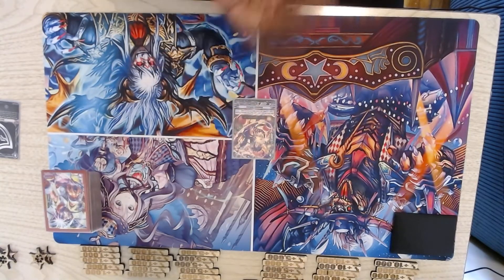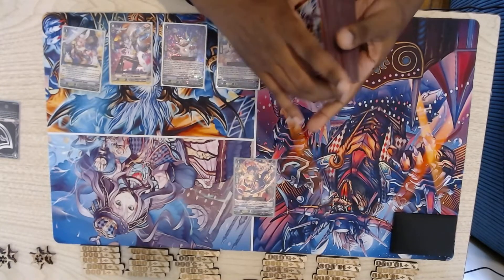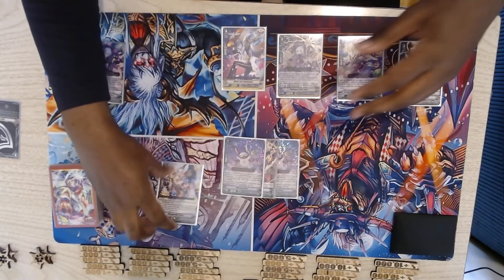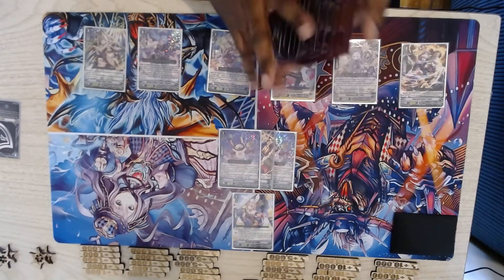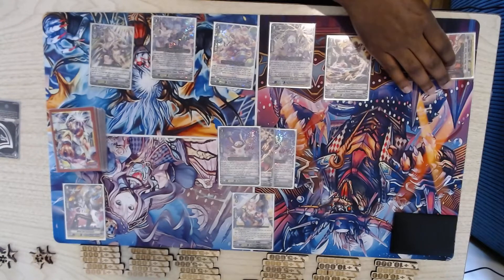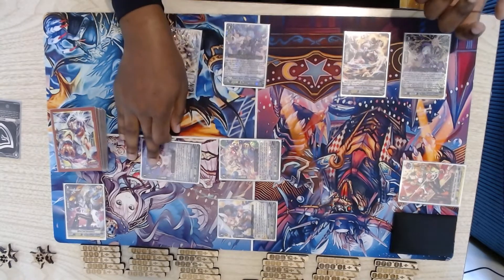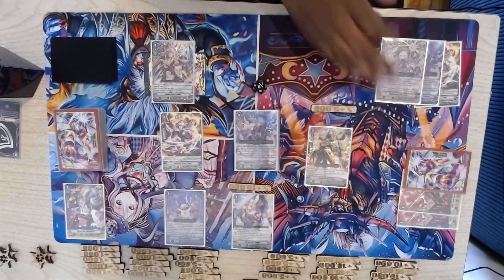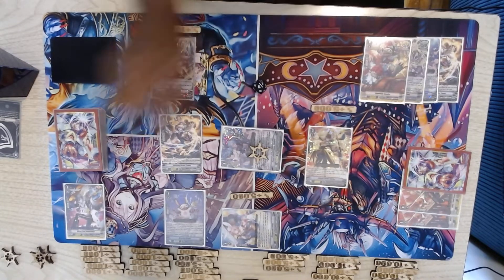Beast Tamer, Tilaipse (Demo)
Getting these out while I'm motivated haha. In this video, I show going first and second with the deck. Mulligans to battle,  its all covered for deck comprehension ! Please excuse any stumbling.